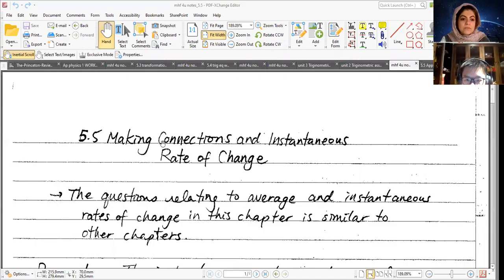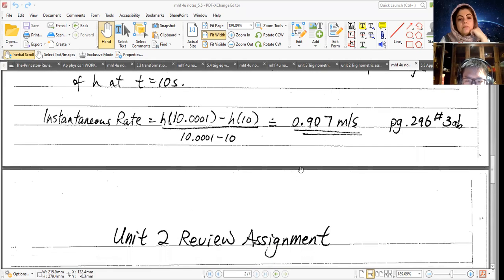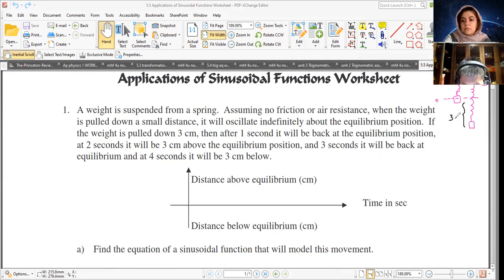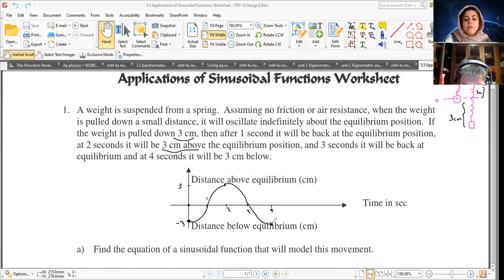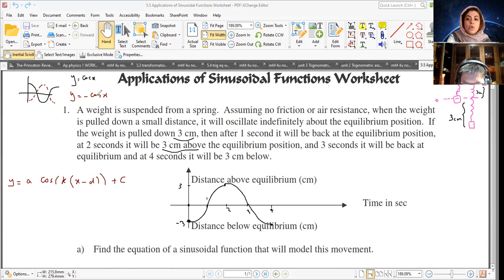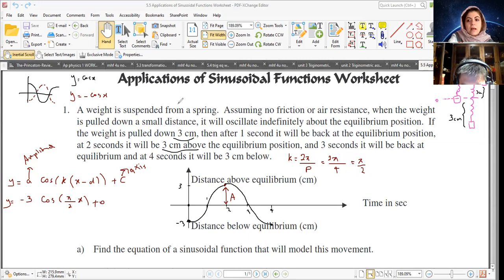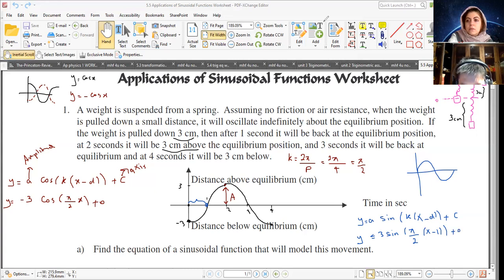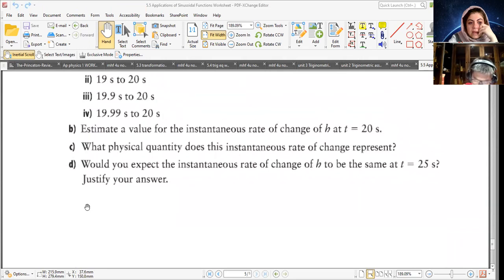5 5 lesson application of sinusodial functions and connection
lesson application of sinusoidal functions and connection, the instantaneous rate of change average rate of change